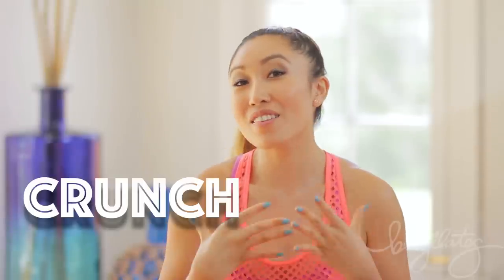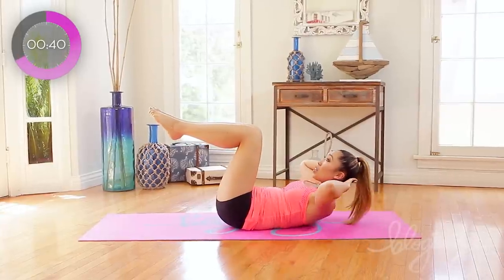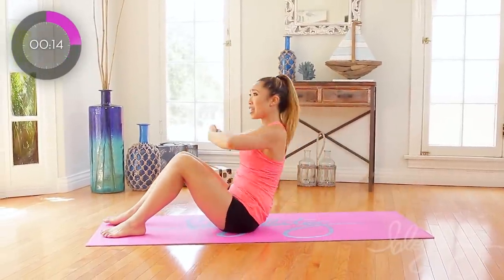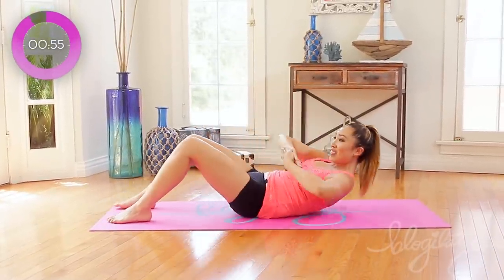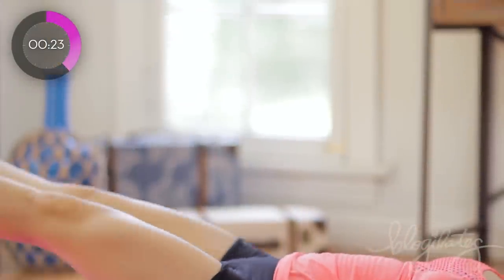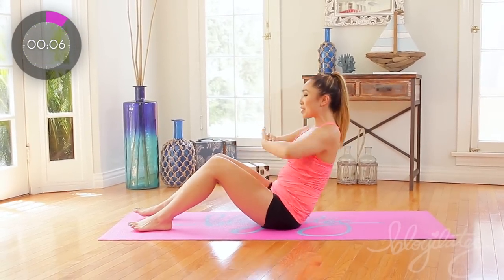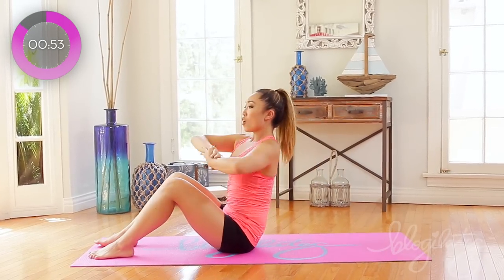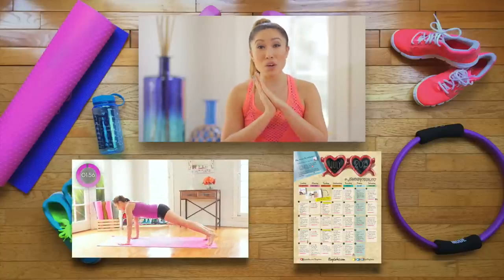8 min Abs & Obliques Workout! Swimsuit Slimdown Series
This abs and obliques workout is SO MUCH FUN! Build a strong core with my 8 minute ab sculpting routine. It's timed. It's short. Don't stop. The results will come!